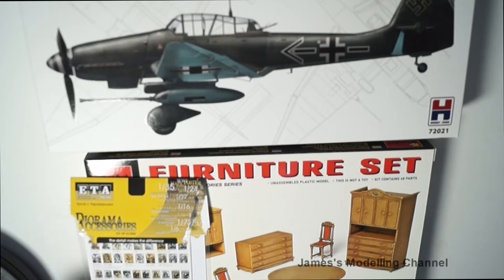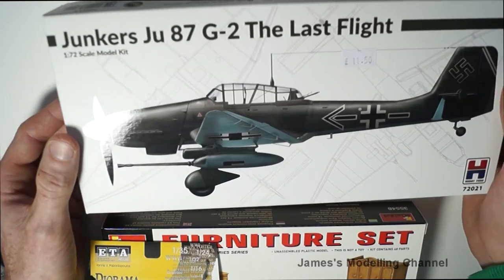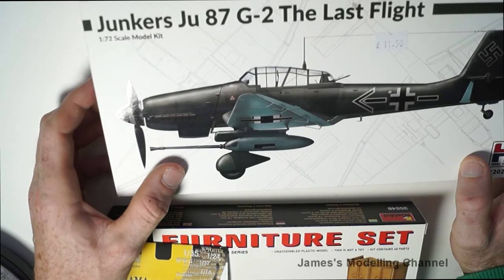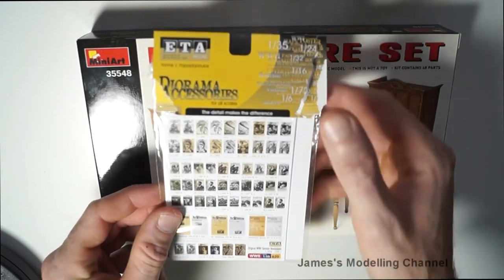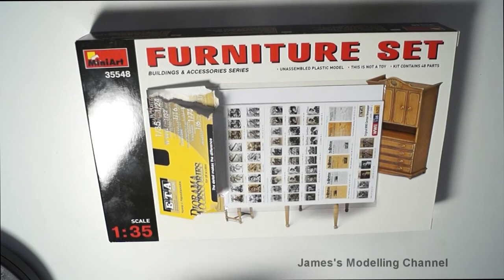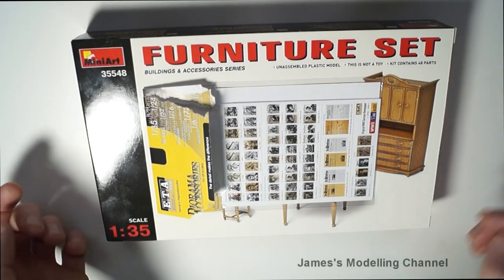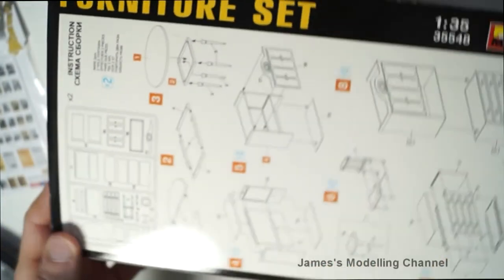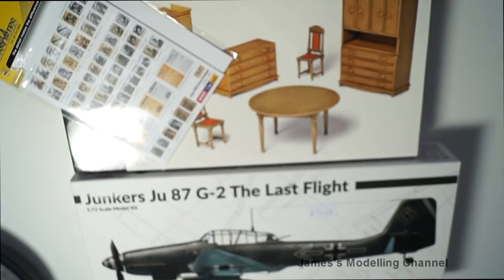Stash Adds Update #2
Decided to venture out to the model shop with the other half haven't been since this pandemic happened and bought a few bits.